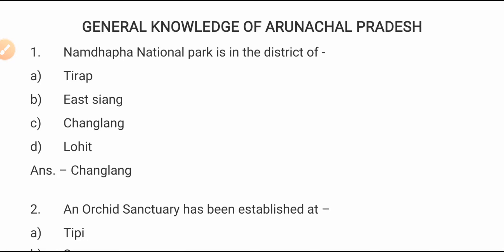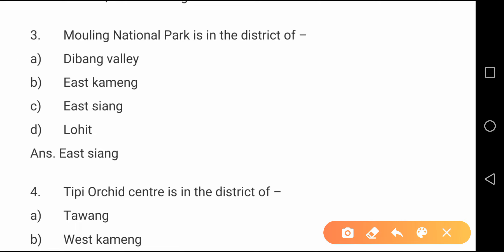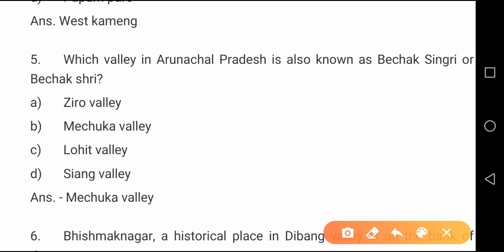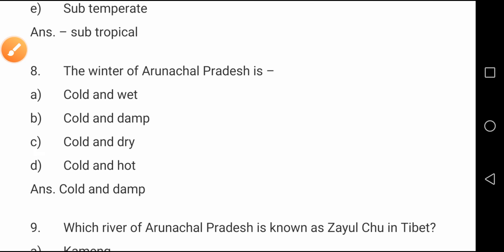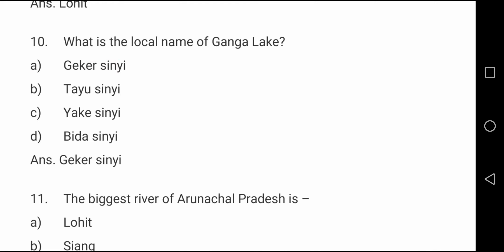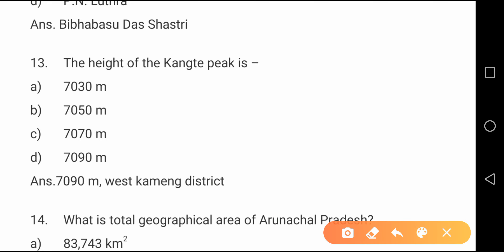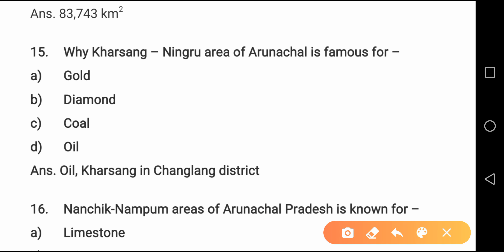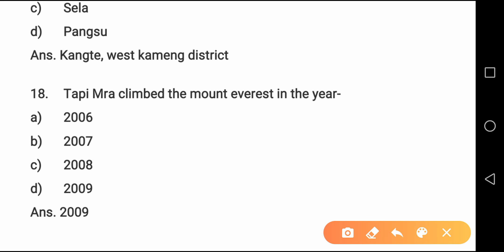ARUNACHAL PRADESH general knowledge| for ALL EXAMS|2021